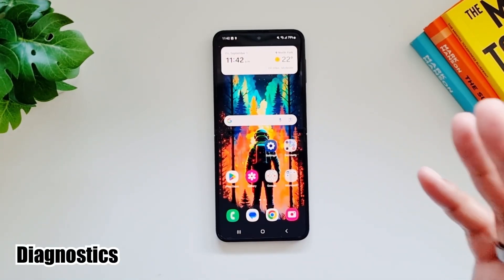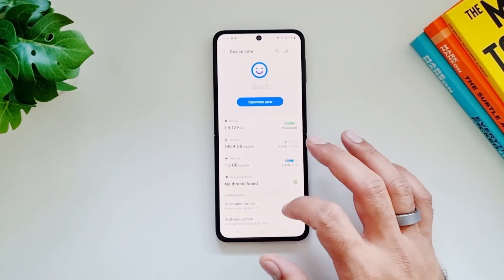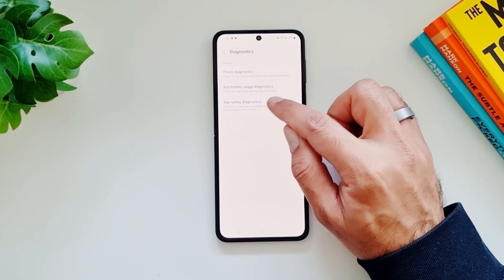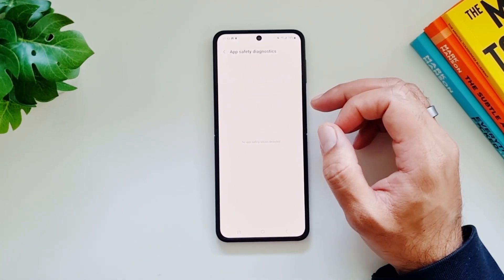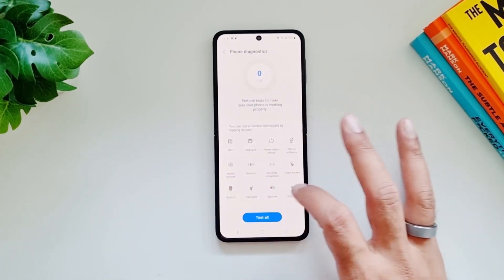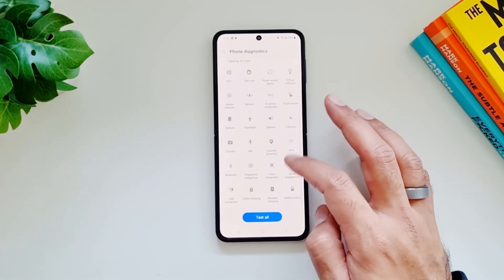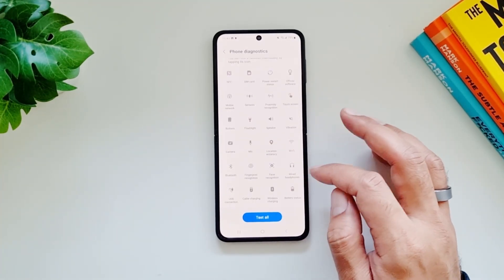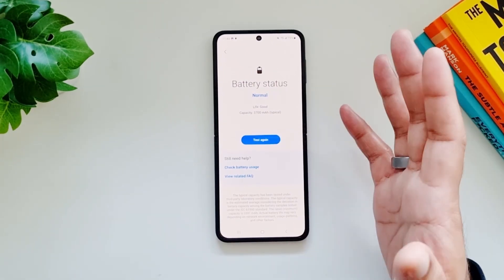How to Run Diagnostics on your Galaxy Z Flip 5!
Here is how to run the diagnostics on Galaxy Z Flip 5!

See Pitaka Carbon Fiber Watch Band:

Caseology Case:

Spigen Rugged Armor Case:

Spigen Liquid Air Armor Case:

Spigen Lite Fit Band:

Spigen Modern Fit Band:

Spigen Charger Stand for Galaxy Watch 6 Classic:

Spigen Rugged Band for Galaxy Watch 6 Classic: